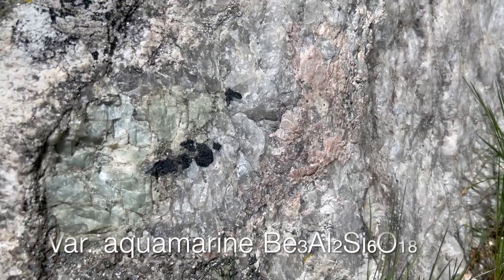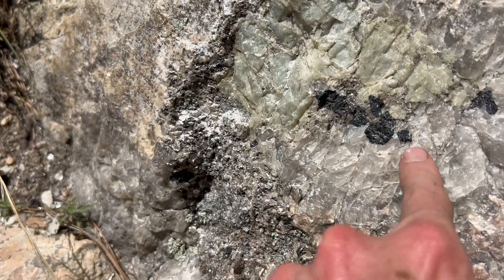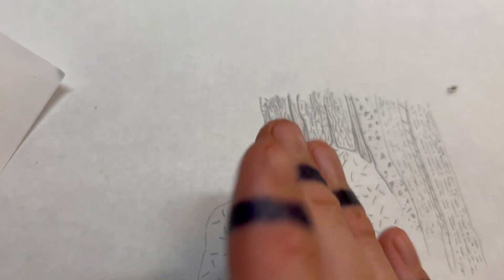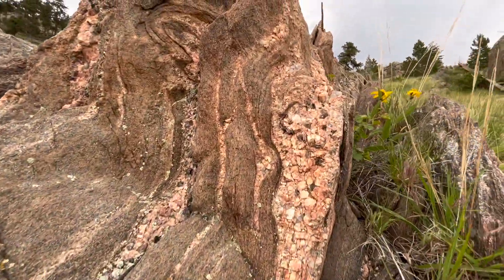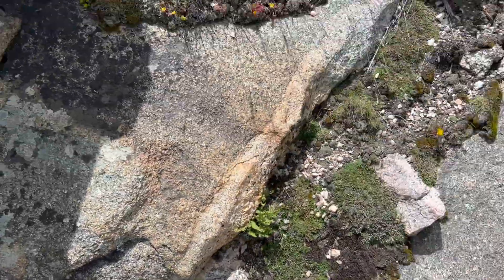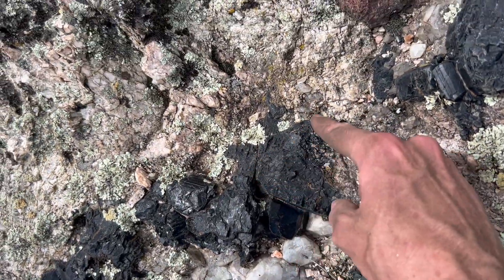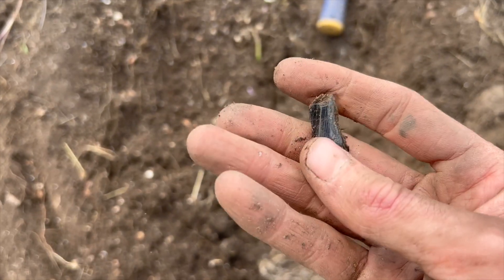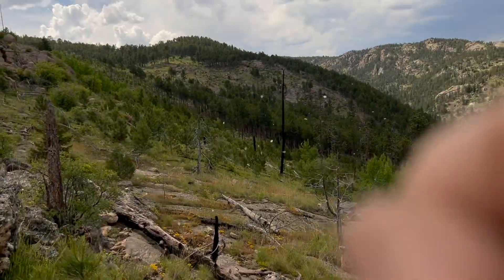Prospecting Tourmaline in Metamorphic Pegmatites (LCT-Type) - Preview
Preview of "Prospecting Tourmaline in Metamorphic Pegmatites (LCT-Type)"